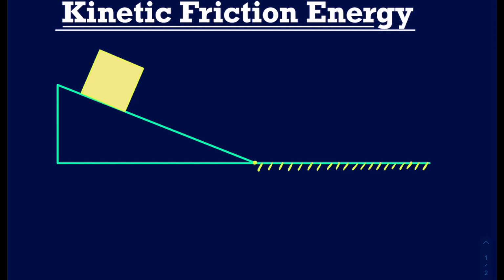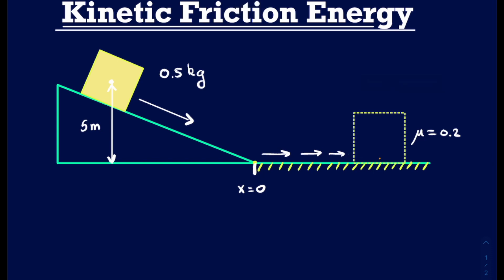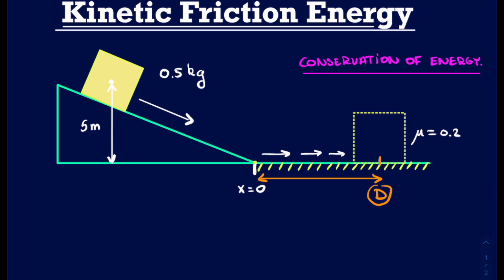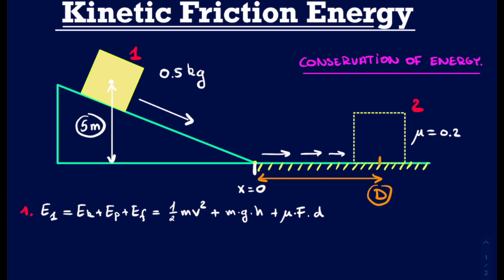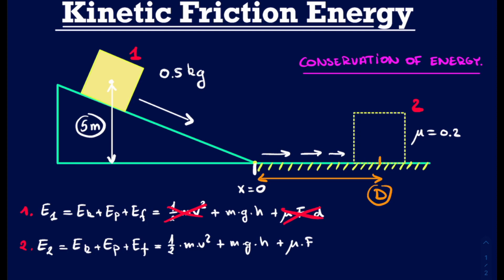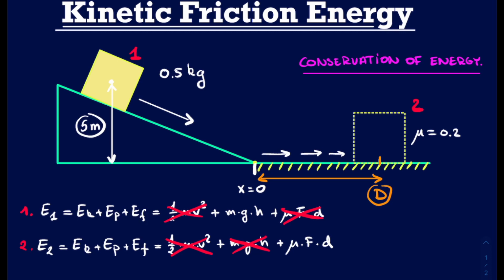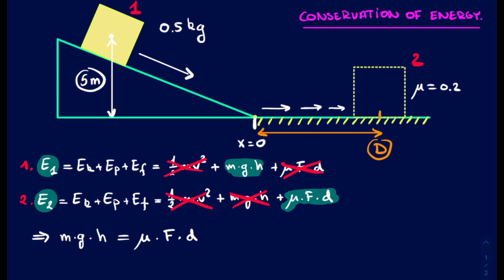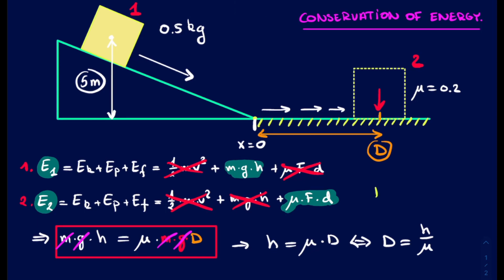Frictional Energy: How Far Does It Slide? Step-by-Step solution! 🚀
👉 An object slides down an inclined plane without friction. Upon reaching the bottom it slides across a surface with non-zero friction coefficient. The question asked is how far will the object slide given its mass and height above the ground it started. We will solve this exercise by using conservation of energy.